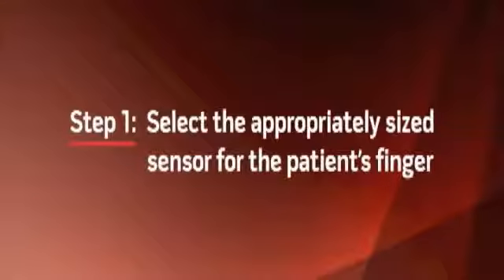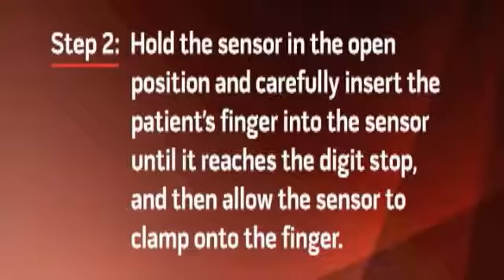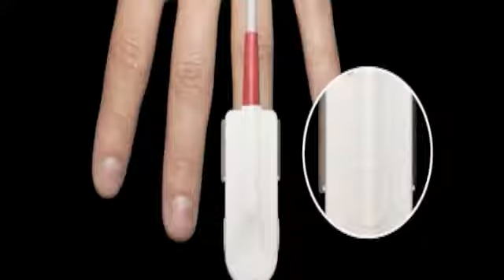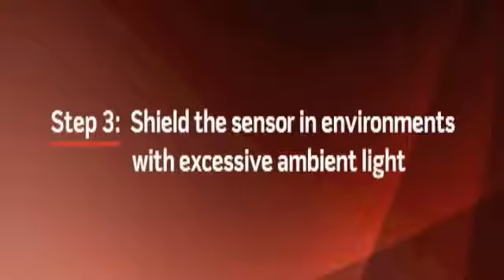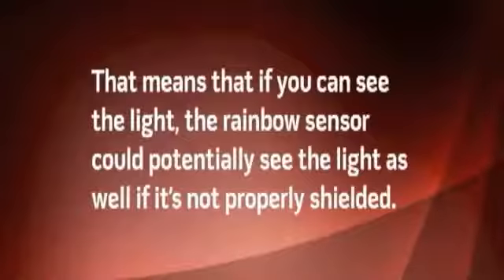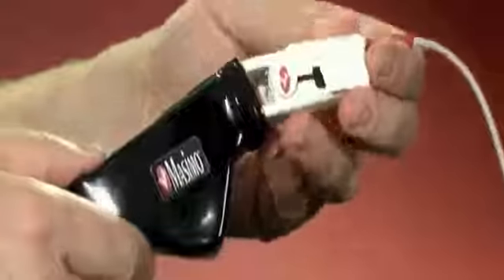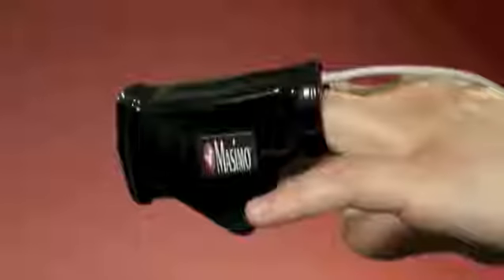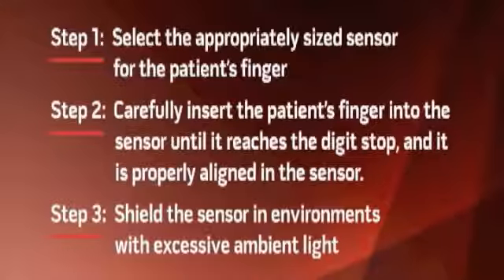Rad 57 Sensor